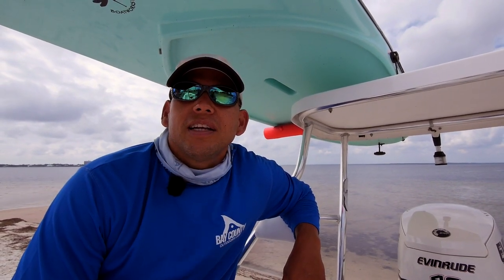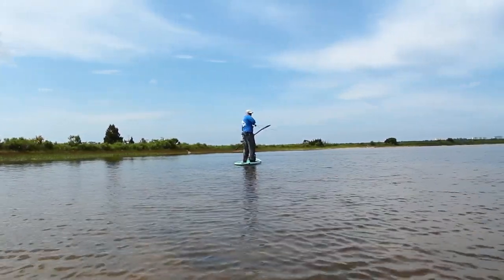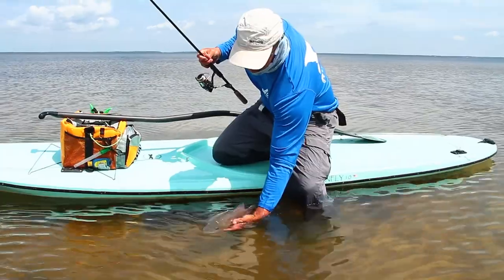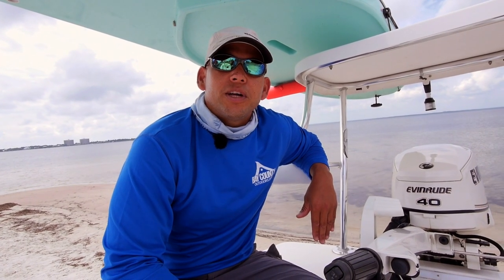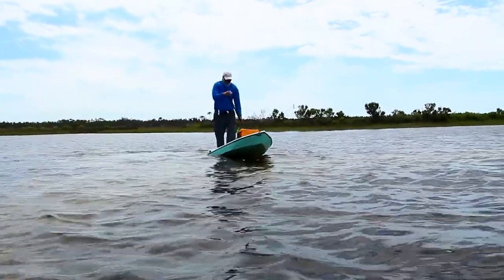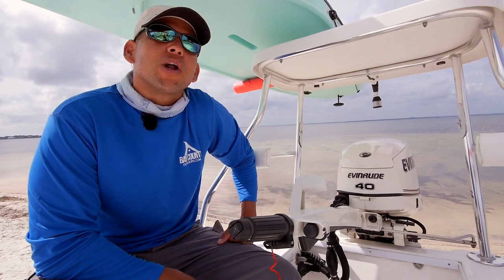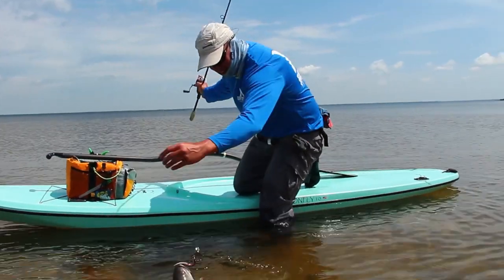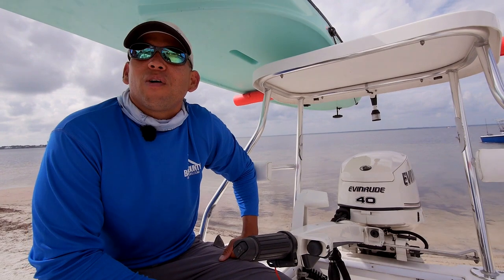DragonFly Mini MotherShip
DragonFly Mini Mothership stand-up paddle board fishing with Ernie Cavitt.